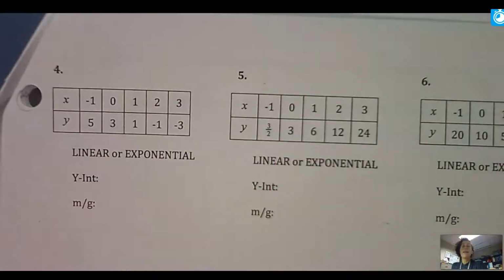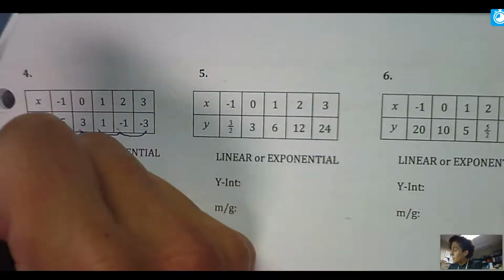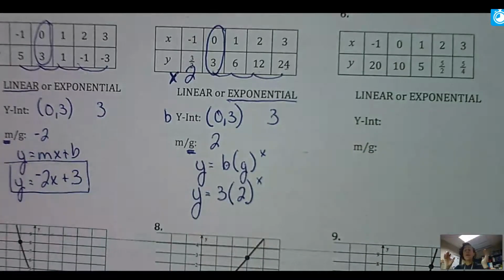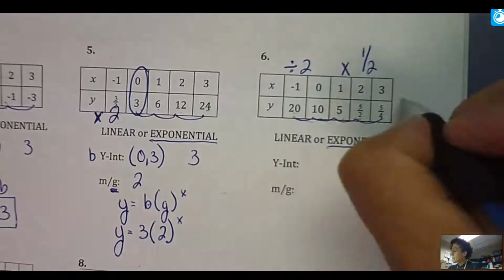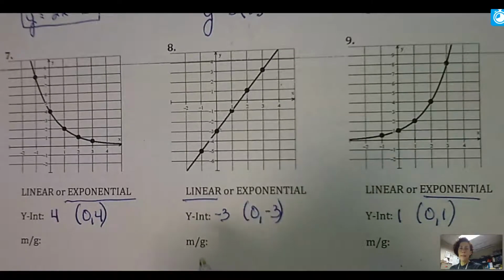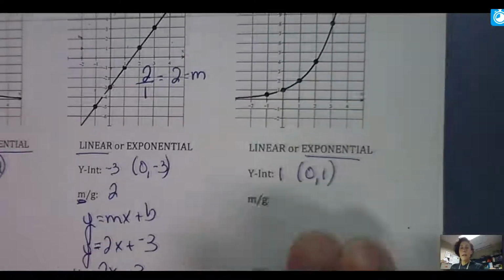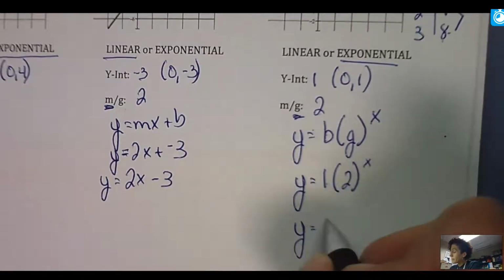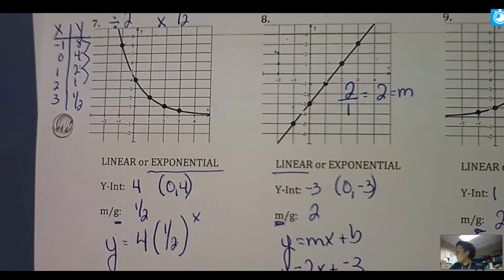Week 10, Page 3, Chapter 3 packet